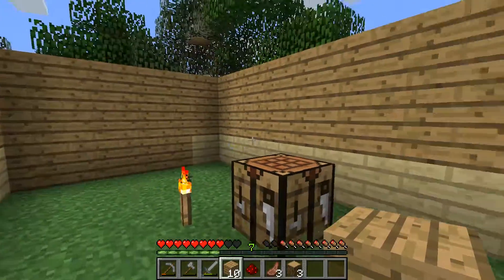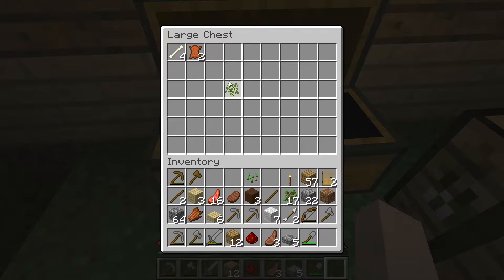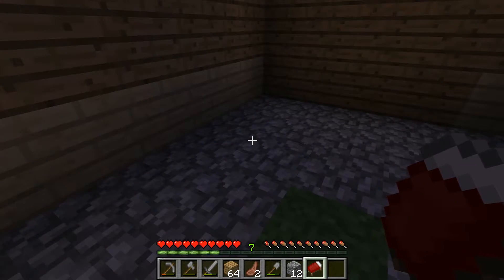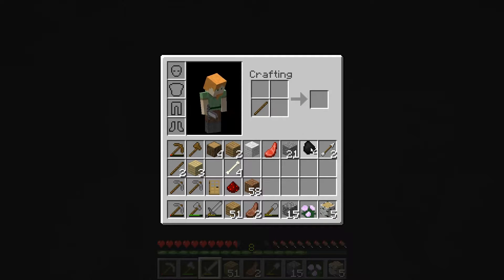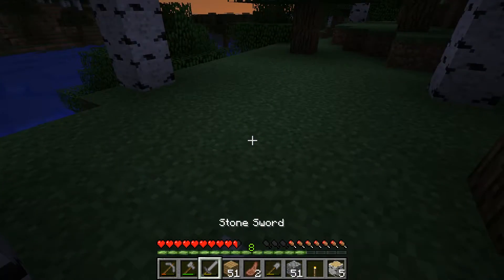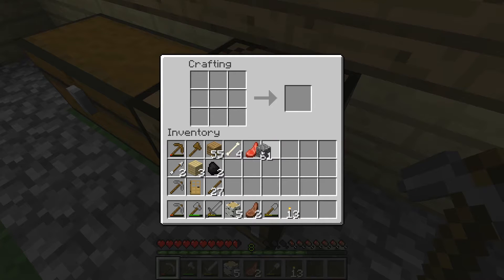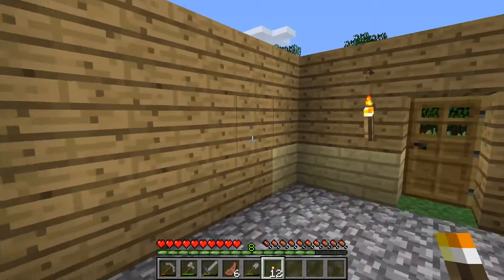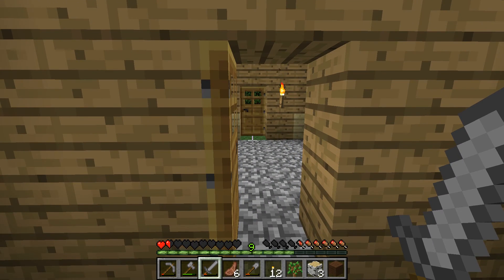Minecraft - Blind Let's Play #4 (Stuck in a Cave!!)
Well, getting stuck in this cave wasn't part of the plan...

My name is Wayne and I strive to make family-friendly and entertaining gaming videos that everyone can enjoy! Let me know if you have any games you would like to see me play!